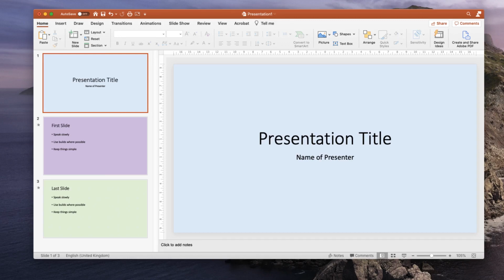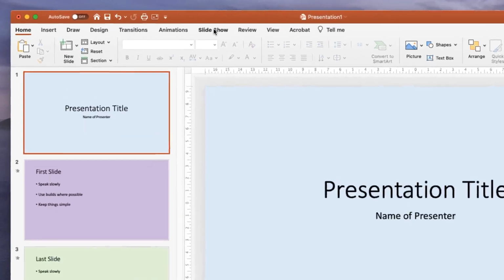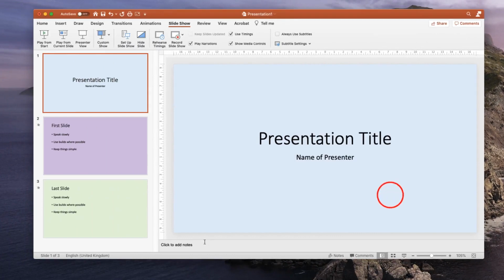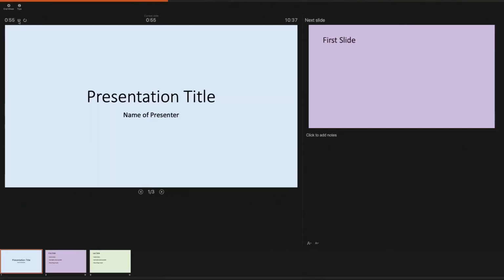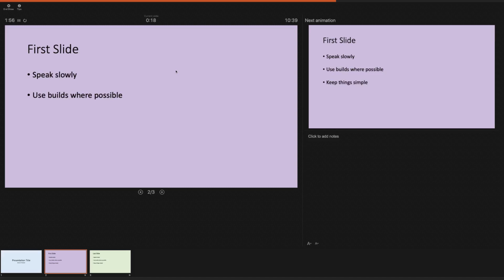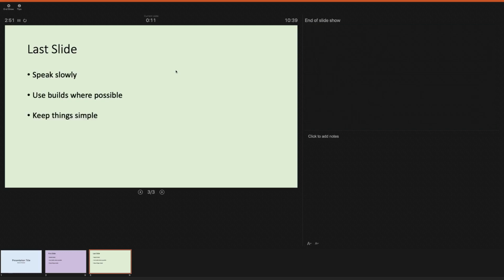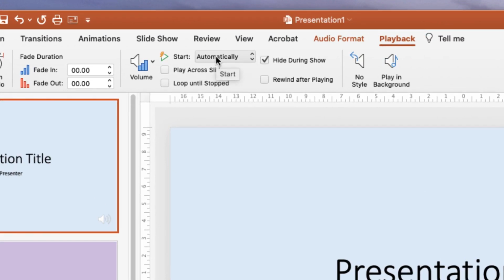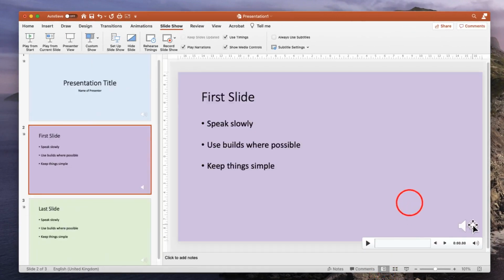How to record a narrated PowerPoint Presentation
A brief tutorial showing how to record a Narrated Powerpoint presentation